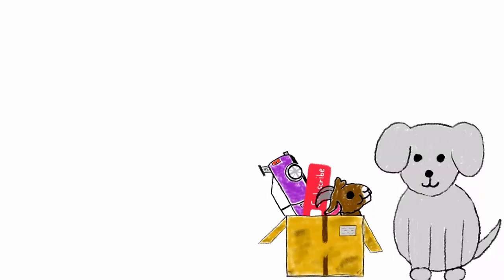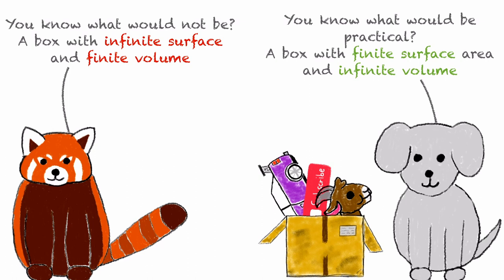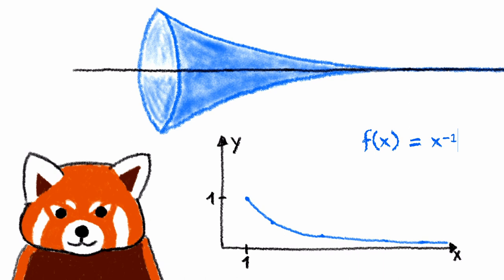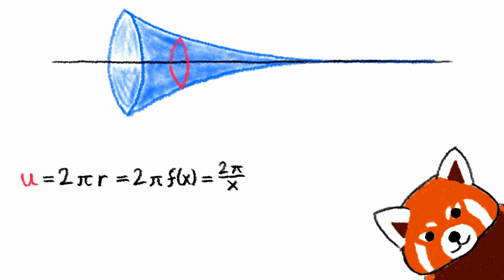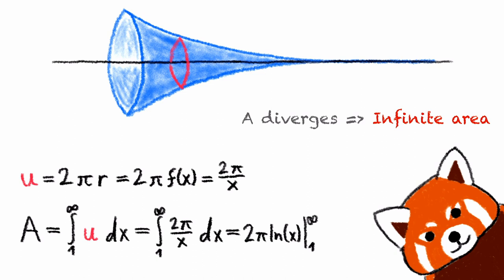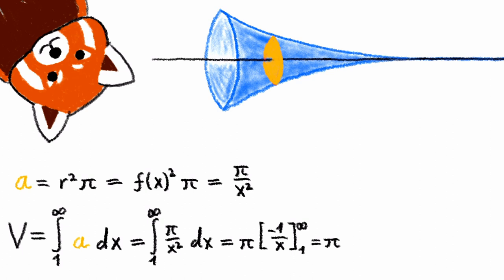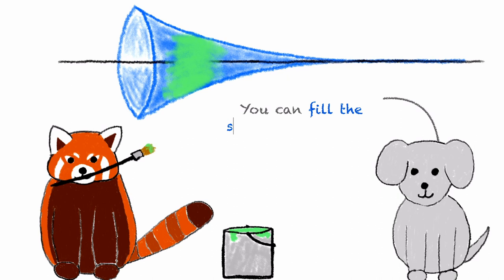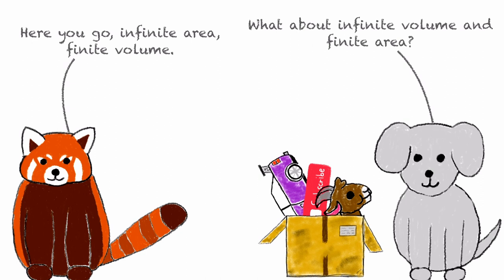Impossible Shape? Infinite Surface Area and finite Volume: Gabriel's Horn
This is the thrid installment of our series about exploring paradoxes. In this video we cover a seemingly paradoxical shape enclosing a finite volume within an infinite surface area. This paradoxical shape is known as Gabriel's horn. Let's explore the calculations of the volume and surface of Gabriel's horn and see if we can wrap our mind around the paradox. Infinite Surface Area and finite Volume: Gabriel's Horn - Paradoxical Paradoxes 3 - Have Fun!

Chapters:
0:00 Introduction
0:42 Gabriel's Horn: Definition
1:05 Gabriel's Horn: Surface
2:18 Gabriel's Horn: Volume
3:17 Additional Brainteaser
3:54 Conclusion

Thank you very much for watching! We hope you liked our video about Gabriel's horn, the shape enclosing a finite volume in infinite surface area.